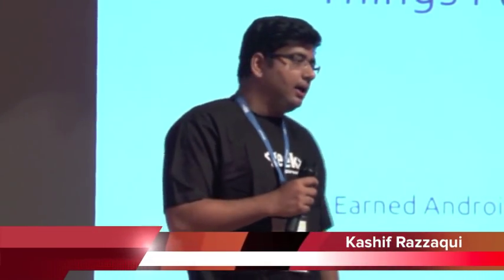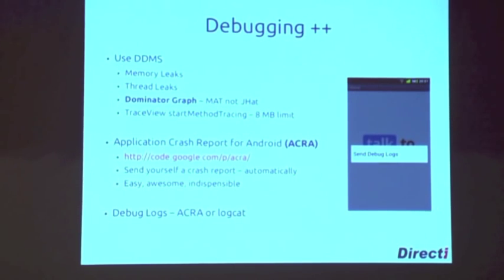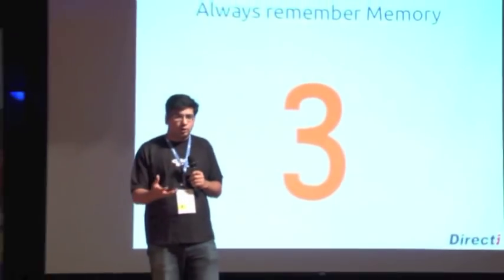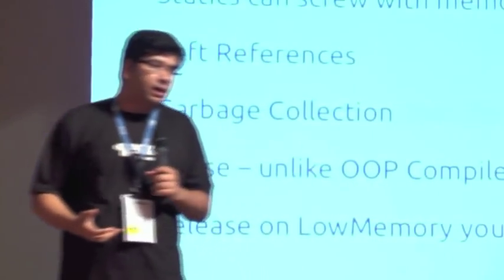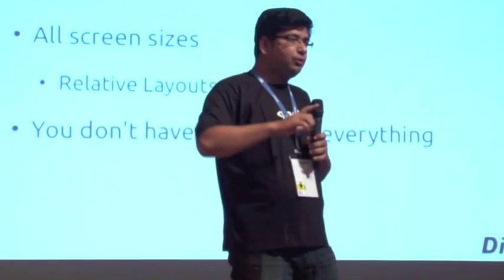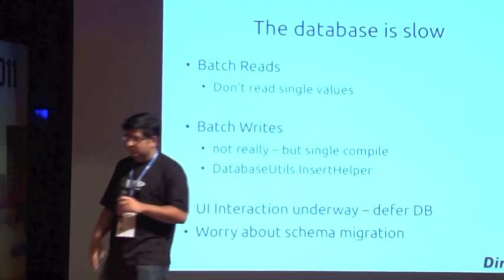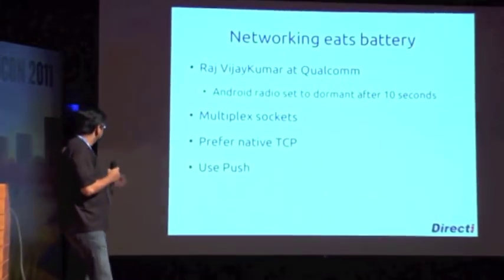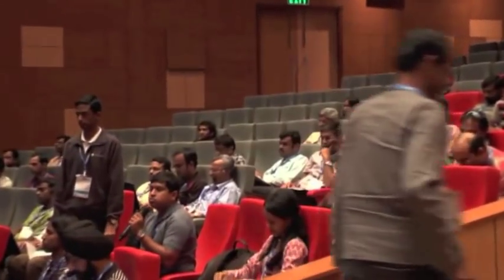Kashif - Hard Earned Android Programming Experiences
Kashif gives a talk on Hard Earned Android Programming Experiences at Droidcon India 2011 by HasGeek.